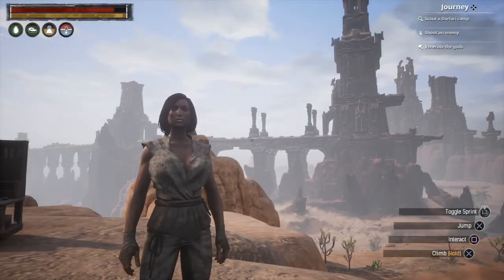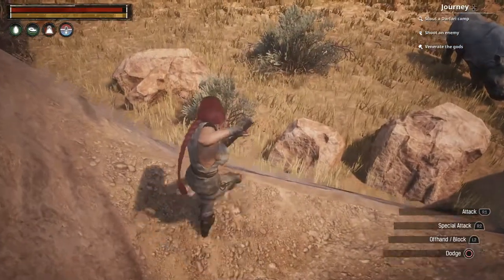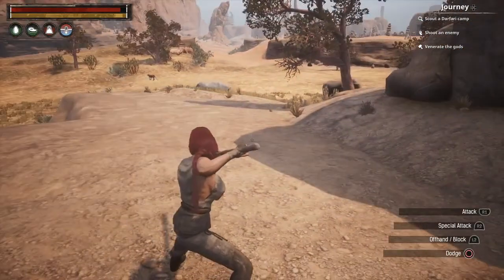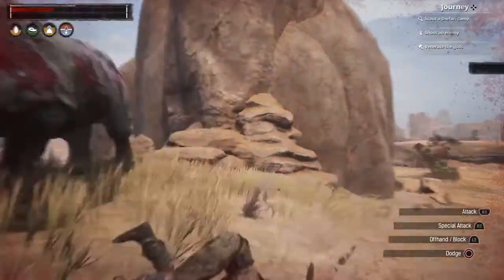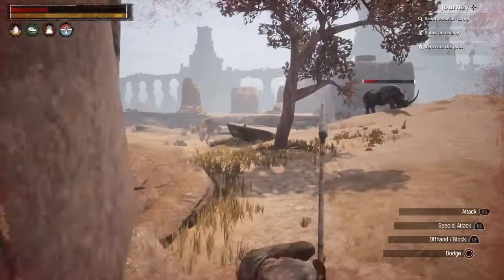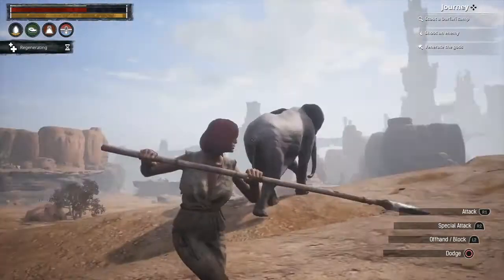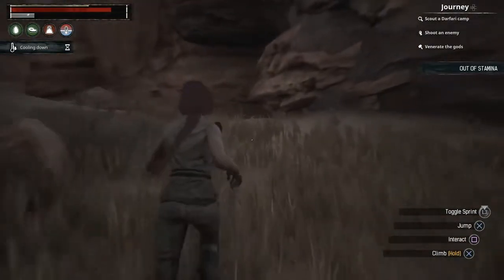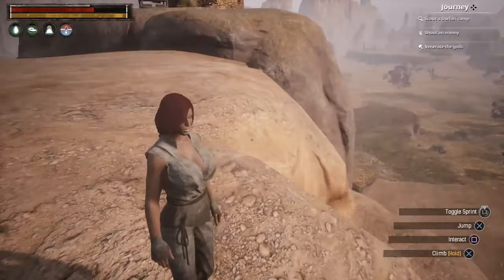Conan Exiles (2018 PS4 PvP): Scrubber Kills a Rhino (Episode 4)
Scrubber wants to find a nice spot in the savannah to build an altar to Set, but the place is full of bad tempered rhinos. Luckily there's only one thing the animals hate more than Scrubber, and that's other animals.